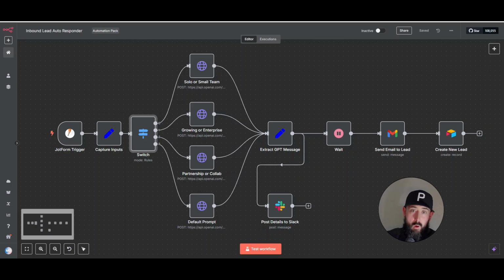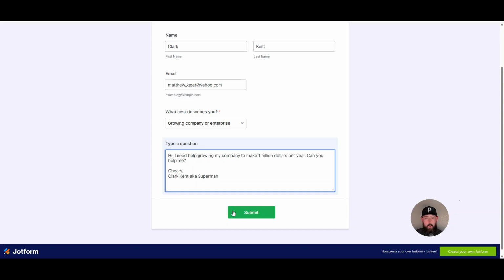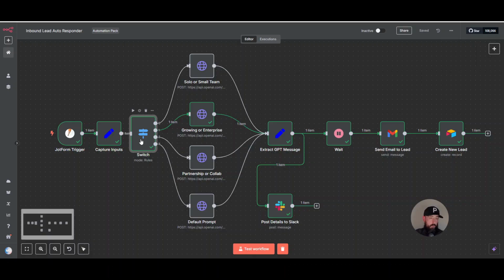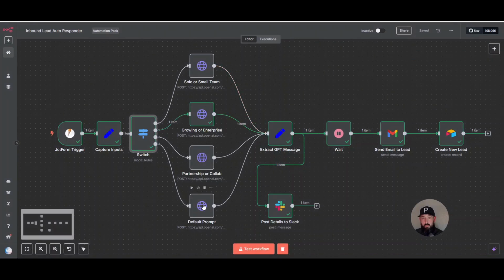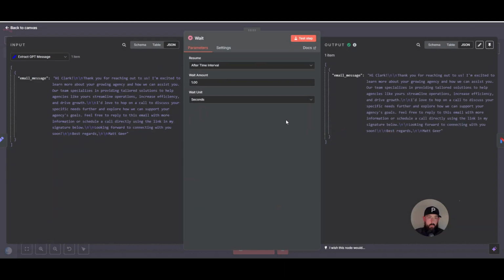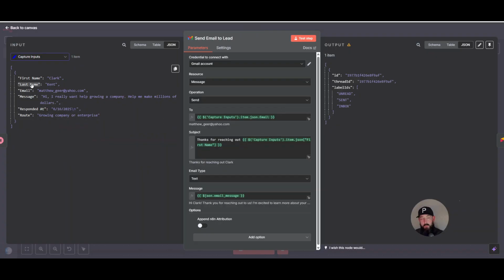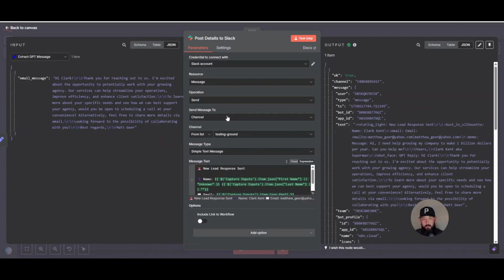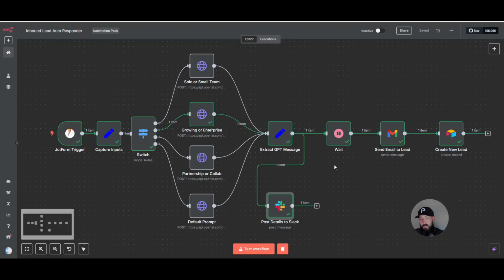Build an Inbound Lead Responder with n8n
Want free workflow automation templates?

*Important:* Please be patient. It takes the software 5-20 minutes to send the email with the link to the templates after you confirm your email. If you do not see it, check your spam and promotions folders.

Watch and learn how to build an inbound lead responder using n8n, Jotform, Airtable, and Slack. You'll learn how to route prospects and tailor your response based on the prospects' form inputs . Then we'll respond to the lead, update Airtable, and send urgent messages to Slack.

All of this is done automatically inside of n8n with a few simple integrations. And you can 100% customize this to fit your business' needs.

TIMESTAMPS
00:44 - Demo of workflow
03:00 - Flattening data with set node
03:35 - Using a switch node to route and customize messages
05:47 - Custom messages using GPT nodes
09:09 - Sending the customized email
09:52 - Updating Airtable
10:27 - Sending message to Slack